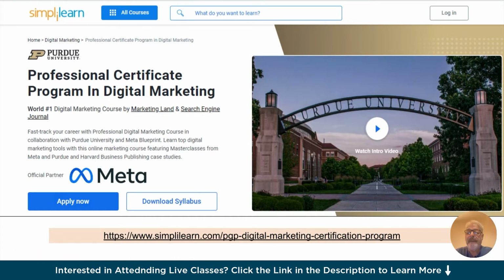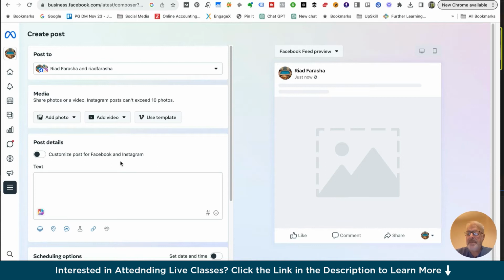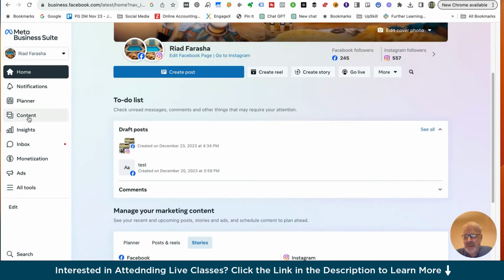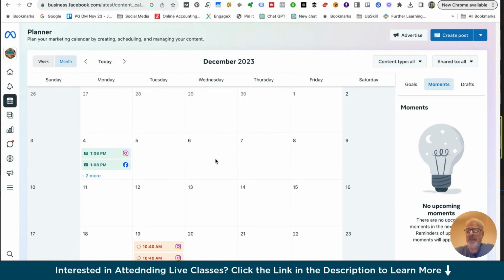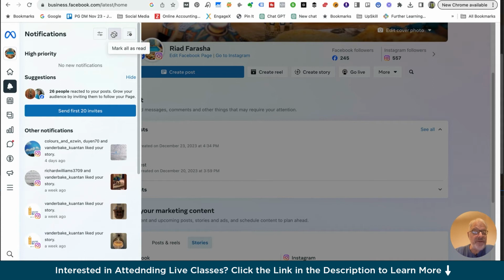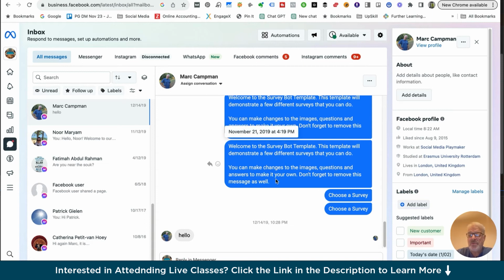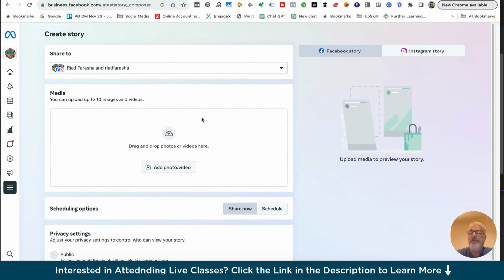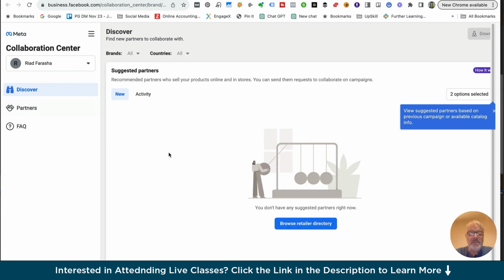Meta Business Suite Tutorial Part 2 | Meta Business Suite For Beginners | Simplilearn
Introducing Meta Business Suite: Your Ultimate Solution for Social Media Success!
In today's digital landscape, social media is no longer just a platform for connecting with friends and sharing cat videos. It has become a vital tool for businesses to reach their target audience, promote their brand, and drive sales. But managing multiple social media accounts can be overwhelming and time-consuming.
That's where Meta Business Suite comes to the rescue! Our comprehensive suite of social media management tools empowers you to streamline your social media presence, engage with your audience effectively, and supercharge your online growth. From scheduling posts and analyzing performance to monitoring trends and automating tasks, Meta Business Suite has got you covered.
Ready to take your social media game to the next level? Say hello to Meta Business Suite and unlock the full potential of your online presence!

✅ Key Features:
- Masterclasses from top Industry experts
- 200+ hours of applied learning

✅ Skills Covered

- Content Marketing
- Web Analytics
- URL Management
- Search Psychology
- Keyword Organization and Match Types
- Keyword Research
- Advanced Ad Features
- Ad Testing and ExtensionsLanguage Targeting
- And Many More
Note: 1 year of experience is prefered